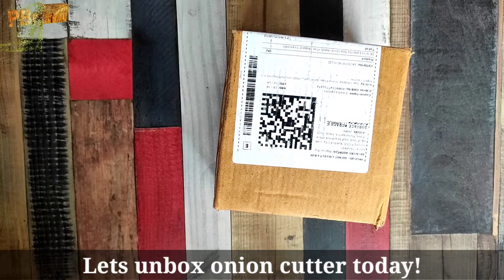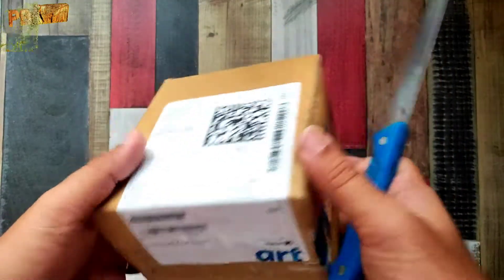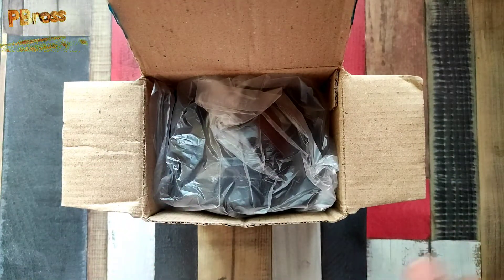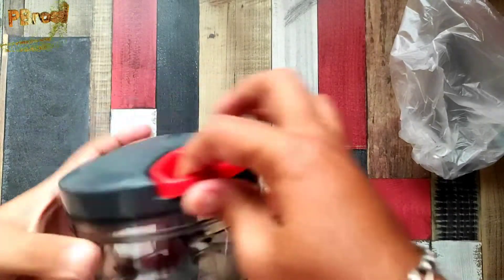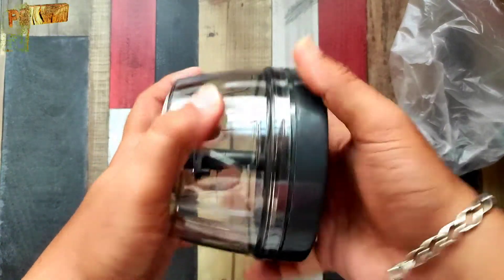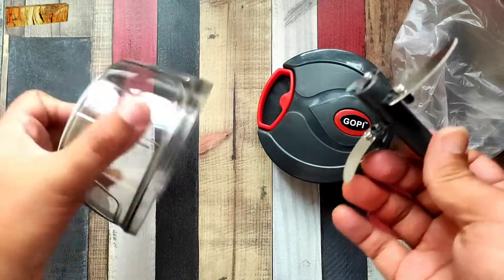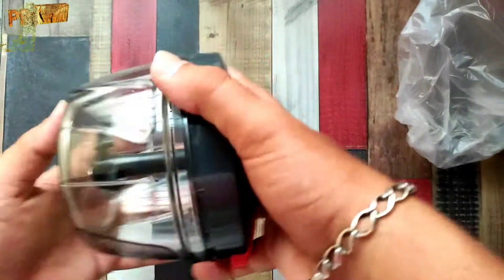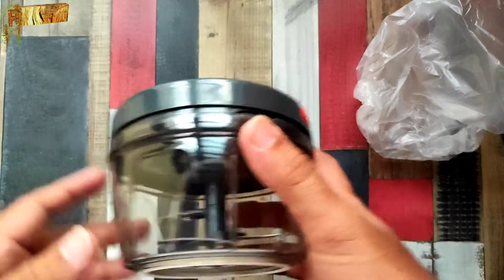अच्छा या बेकार? Do's&Don'ts-Lowest price onion-vegitable chopper| dryfruits-fruits-vegetable-chopper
अच्छा या बेकार ? Do's and Don'ts - Lowest price onion-vegitable cutter chopper | dryfruits-fruits-vegetable-chopper @PBross

Where 🤔to buy online 🌏 vegitable chopper ?🤗
Where 🤔to buy best similar products online🌏?🤗
👇Check below👇

Please find this products online from app below:

🔥Hey there! Here’s a Rs.50 gift voucher from Fraazo. Choose from over 100+ vegetables and fruits and get them delivered in just 90 mins. TCA. Redeem now!

This product:
🔥Gopi Big Size Quick Chopper Kitchen Dori Chopper Handy Vegetable and Fruit Chopper Manual Chopper Onion Dry Fruit Grinder n Vegetable Chopper Cutter Mixer Salad Maker

Similar product/s:

🔥ND ENTERPRISE Plastic Stainless Steel 9 in 1 Multifunction Magic Rotate Vegetable Cutter:-

🔥InstaCuppa Rechargeable Mini Electric Chopper - Stainless Steel Blades, One Touch Operation, for Mincing Garlic, Ginger, Onion, Vegetable, Meat, Nuts, (White, 250 ML, Pack of 1):-

Earn rewards to purchase products -
Pay credit card bill and earn cashback👍👌

'Hi! I am sending you Rs. 250 towards your credit card bill this month. Sign up on CRED (official sponsor of IPL) using this link and claim a cashback and other rewards when you make your first payment. Hurry, this link of CRED expires in 48 hours.'

And for many more choices, you can try some trending online stores listed below;

vegetable chopper

vegetable chopper review

vegetable chopper electric

vegetable chopper how to use

vegetable chopper manual

vegetable chopper amazon

vegetable chopper repair

vegetable chopper slicer

vegetable chopper tomato

vegetable chopper and slicer

vegetable chopper ad

vegetable chopper advertisement

vegetable chopper amazon india

vegetable chopper assembly

vegetable chopper and dicer

vegetable chopper automatic

using a vegetable chopper

how does a vegetable chopper works

how to fix a vegetable chopper

how to make a vegetable chopper

vegetable chopper butterfly

vegetable chopper bowl

vegetable chopper best

vegetable chopper box

vegetable chopper big size

vegetable chopper battery

vegetable chopper blade

vegetable chopper kaise banaye

big b vegetable chopper

vegetable chopper cutter

vegetable chopper carrots

vegetable chopper comparison

vegetable chopper cutting

vegetable chopper chopper

vegetable crusher chopper

vegetable cutting chopper repair

vegetable chopper electric commercial

vegetable chopper dicer

vegetable chopper demo

vegetable chopper diy

vegetable chopper demo in tamil

vegetable chopper drawing

bajaj vegetable chopper demo

ganesh vegetable chopper demo

philips vegetable chopper demo

dmart vegetable chopper

vegetable chopper electric in tamil

chopper vegetable cutter electric

prestige vegetable chopper electric

mini vegetable chopper electric

electric vegetable chopper malayalam

ethical vegetable chopper

vegetable chopper for indian cooking

vegetable chopper fullstar

vegetable chopper from amazon

vegetable chopper fixing

vegetable chopper flipkart

vegetable chopper for your kitchen

vegetable fruit chopper

chopper vegetable cutter fitting

vegetable chopper gadget

vegetable chopper ganesh

electric vegetable chopper glen

vegetable grinder chopper

gopi vegetable chopper

good vegetable chopper

green vegetable chopper

ganesh vegetable chopper repair

vegetable chopper hand

vegetable chopper handy

vegetable chopper how to repair

vegetable hand chopper machine

chopper vegetable cutter how to use

fullstar vegetable chopper how to use

vegetable chopper at home

vegetable chopper infomercial

vegetable chopper india

vegetable chopper in telugu

vegetable chopper in tamil

vegetable chopper in amazon

Team PBross